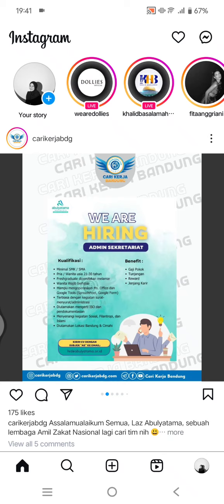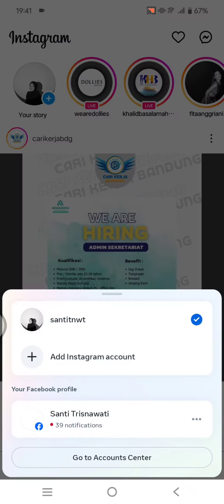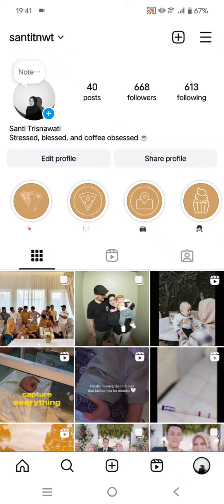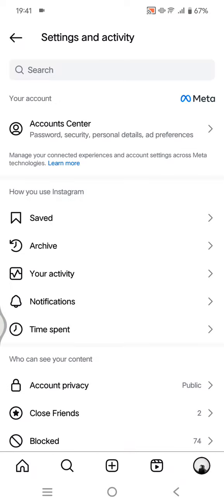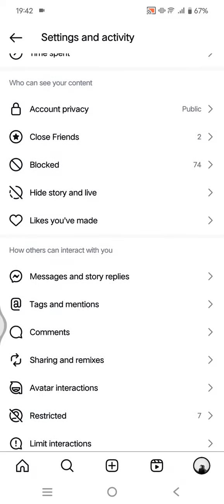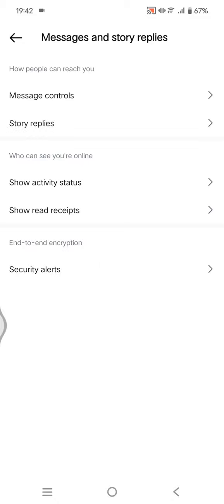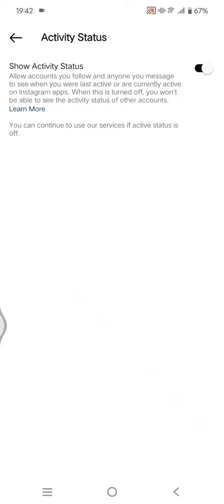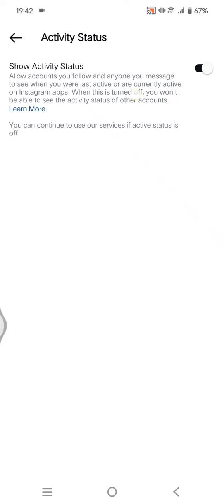❤ How To Appear Offline On Instagram - Full Guide | English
This is how you can hide your online status on Instagram